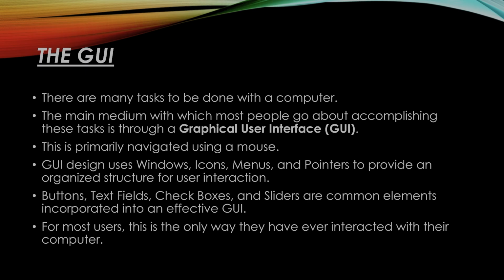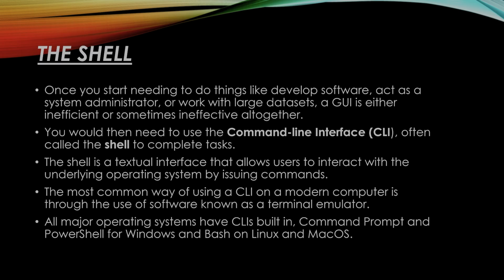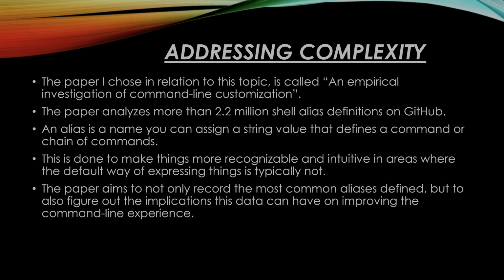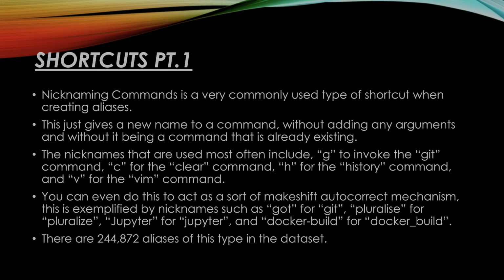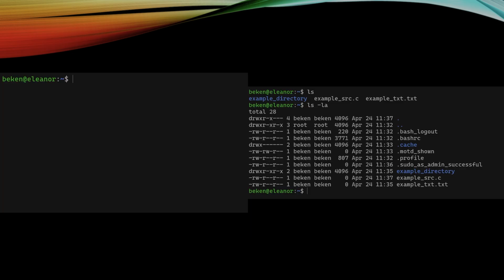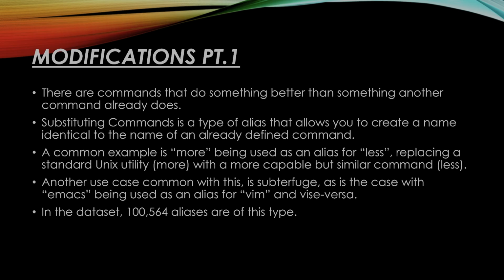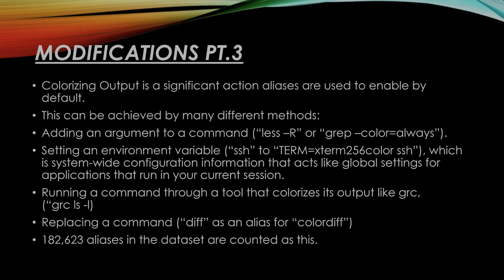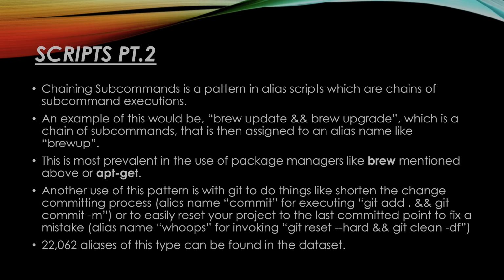COP-1000C Final Project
The command-line's role in interacting with computers and addressing complexity reduction.